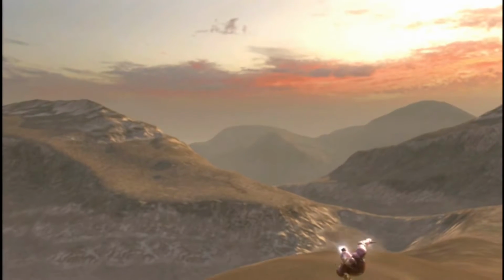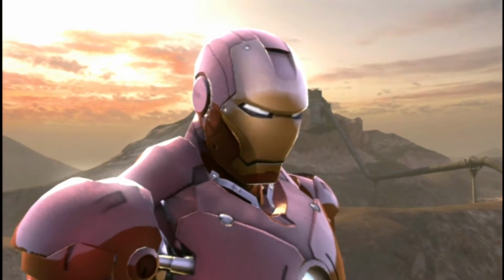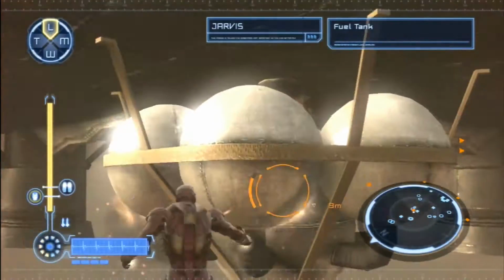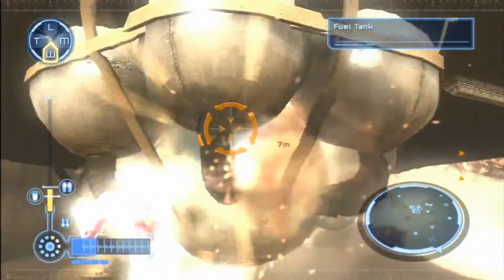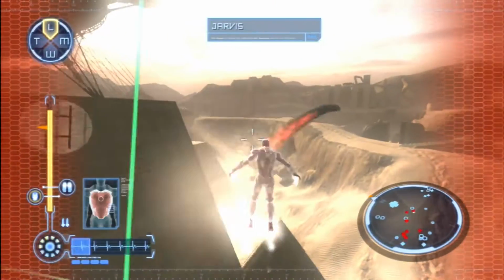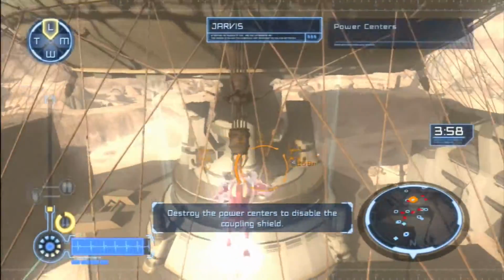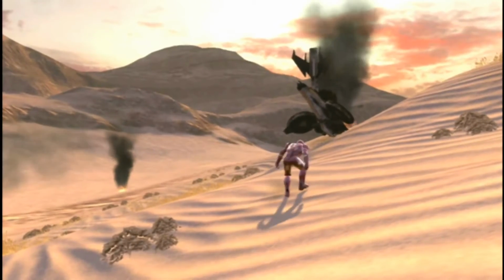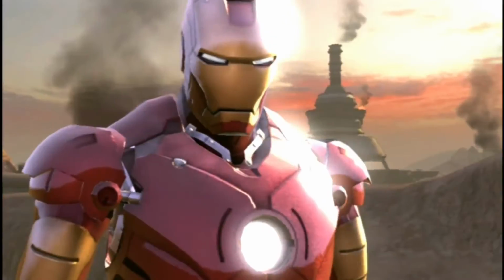Let's Play "Iron Man" (PS3) - Chapter 12